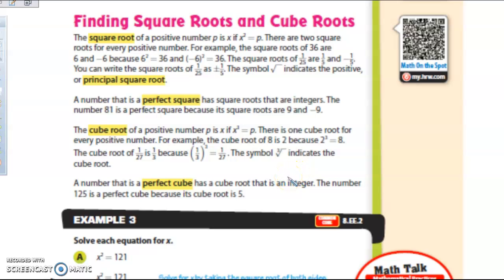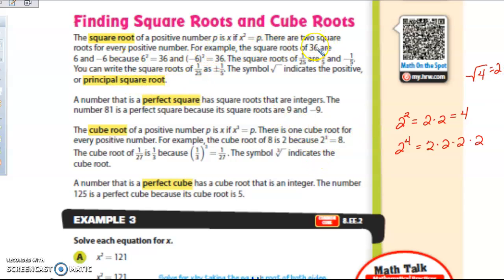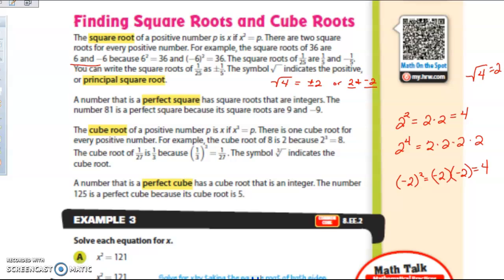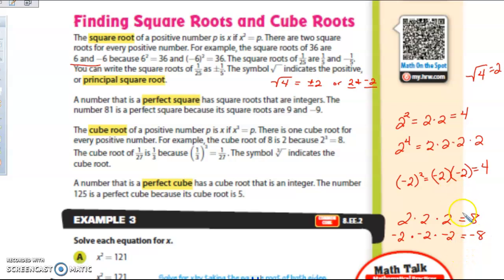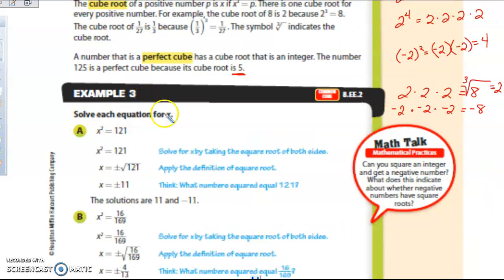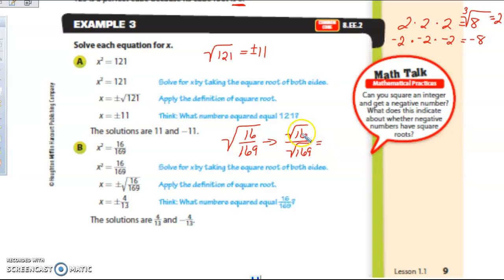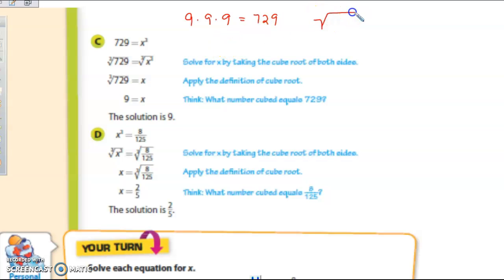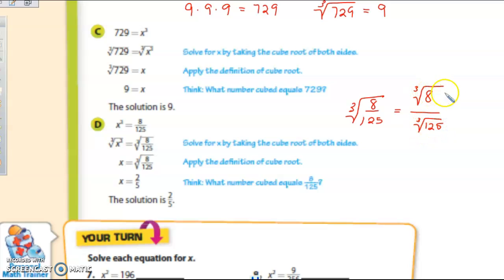Math8 Lesson 1.1b